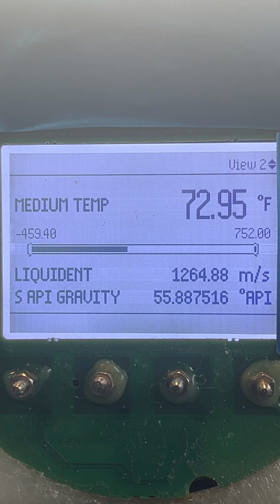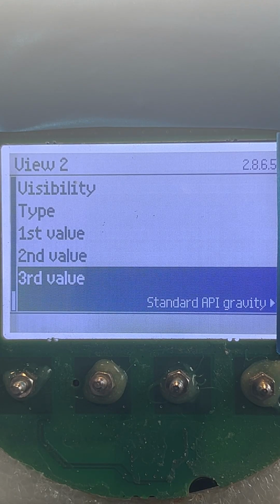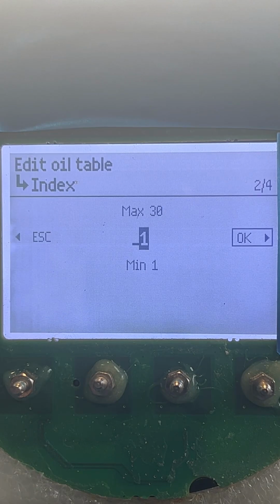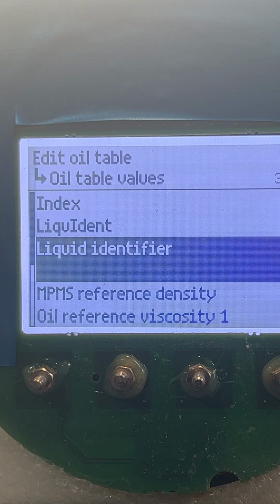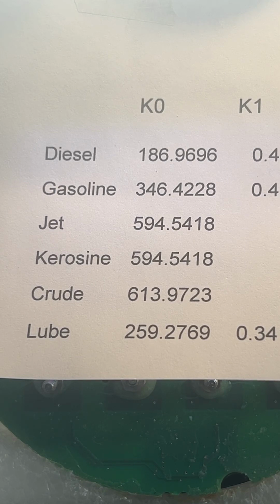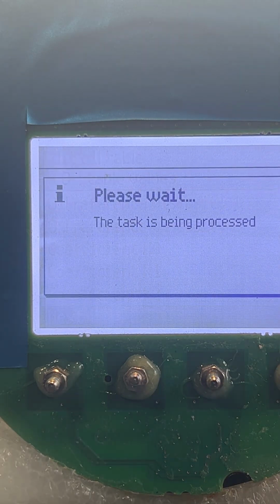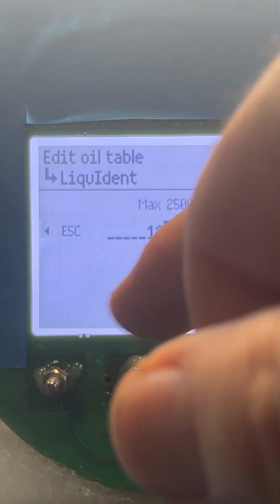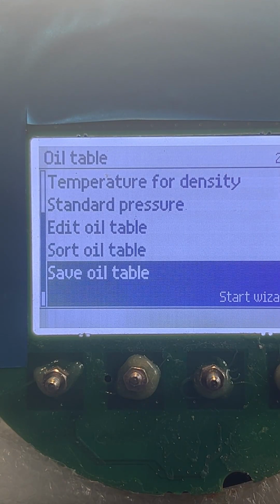SIMPLIFIED API Oil Table adjustment